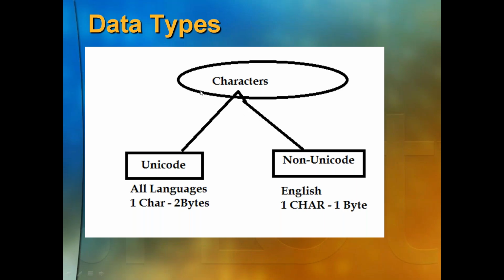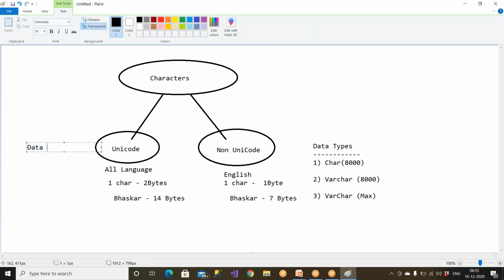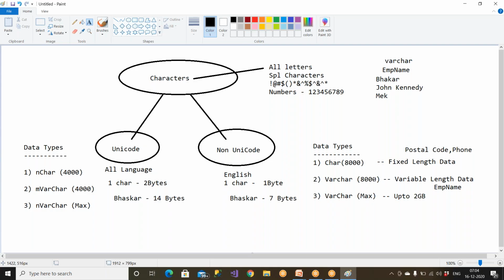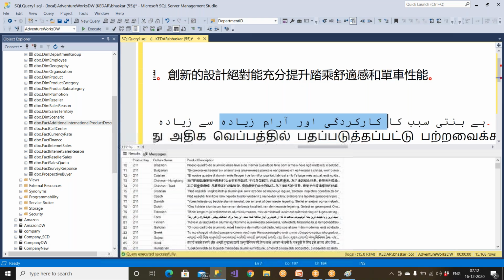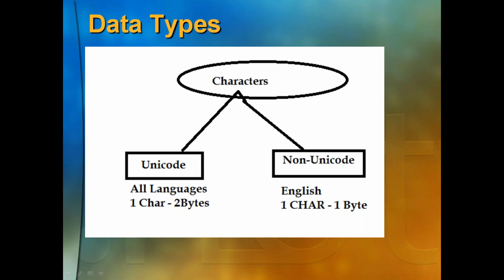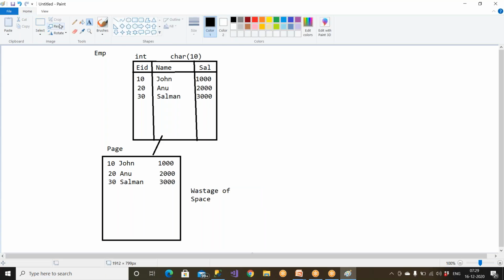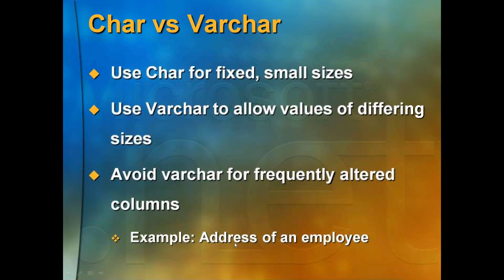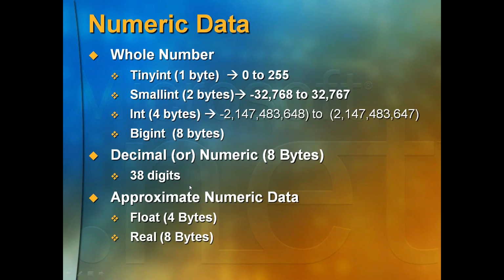TSQL Session 04 SQL Server Data Types Part1